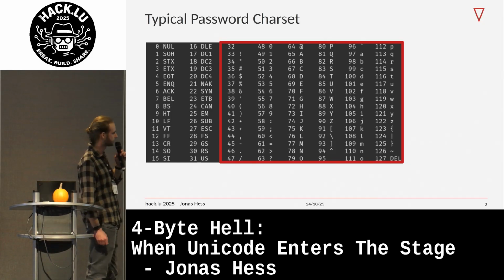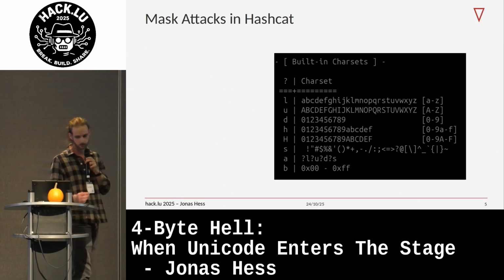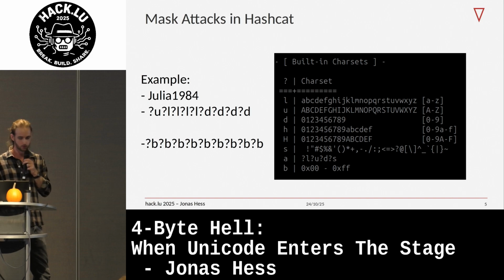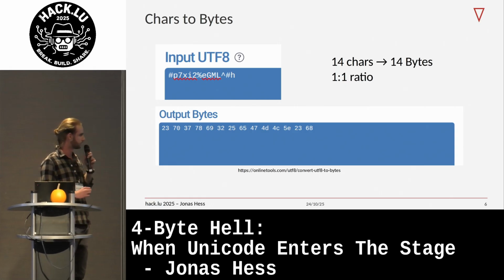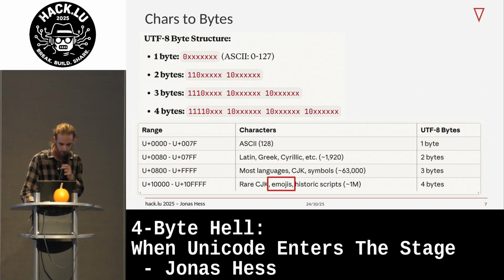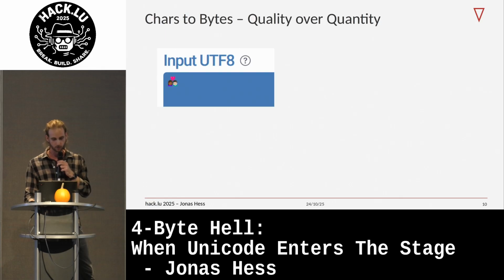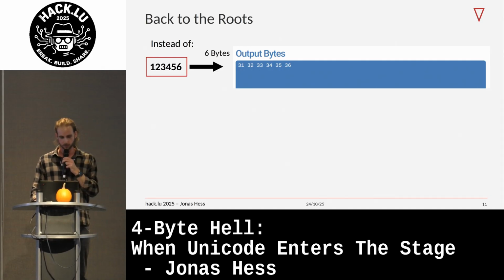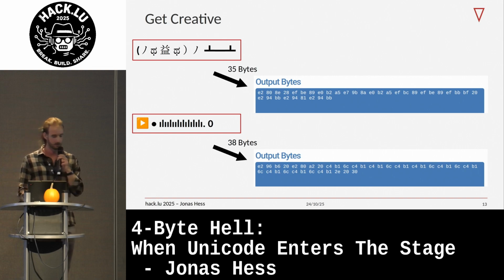4-Byte Hell: When Unicode Enters The Stage - Jonas Hess